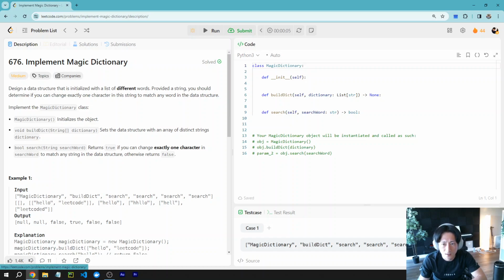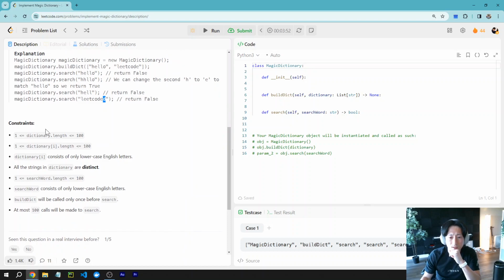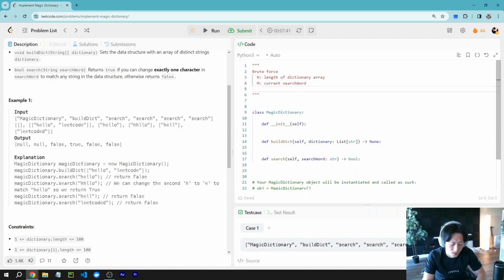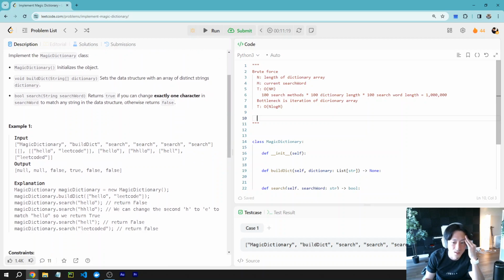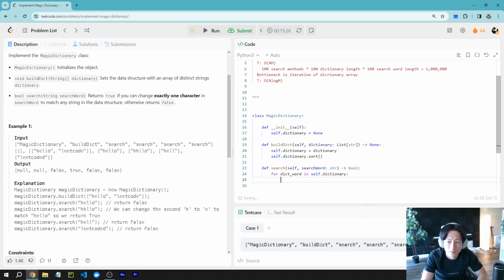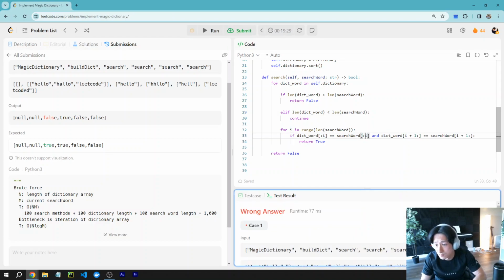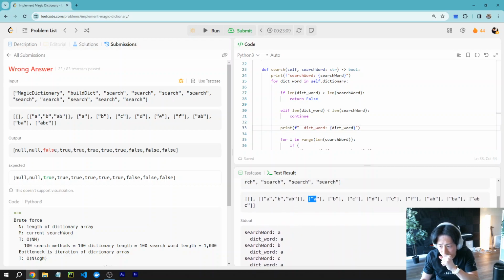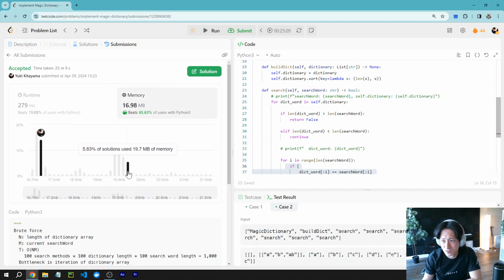LeetCode 676. Implement Magic Dictionary